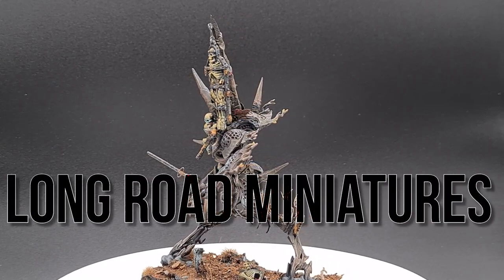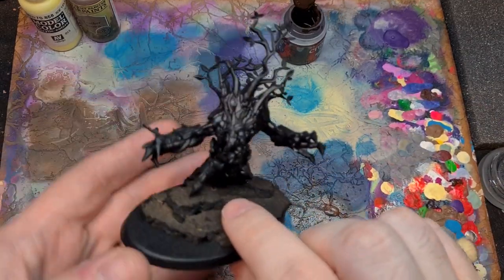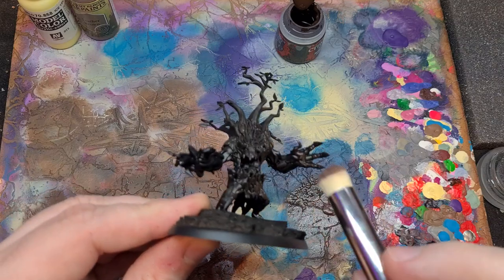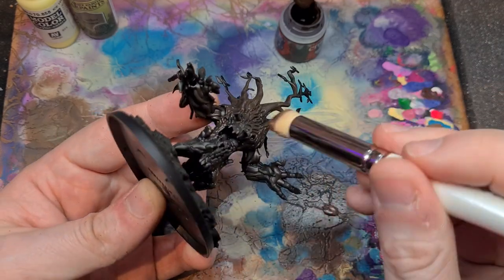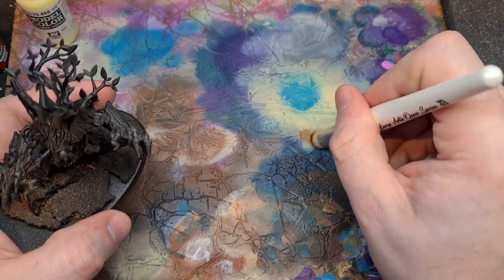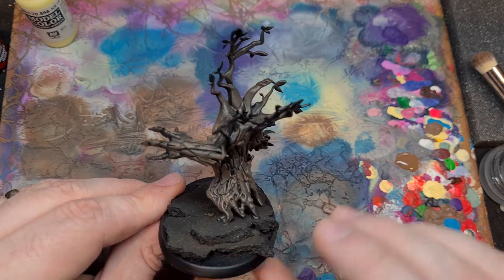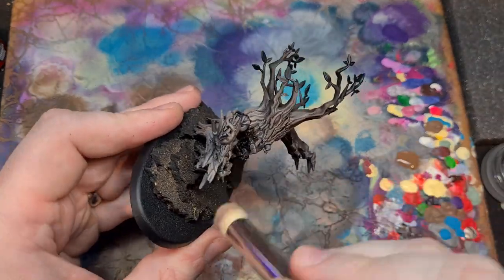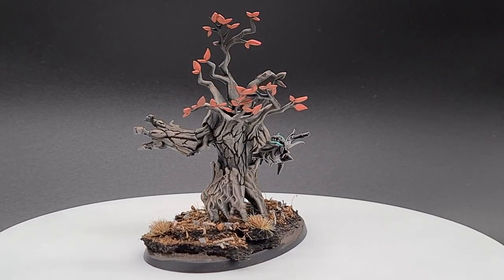How To Paint Wood & Sylvaneth (3 Colours, 1 Brush)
This is the method I use to get quick, easy wood colours on my undead Sylvaneth. All it requires is three paints: Rhinox Hide (Citadel), Leather Brown (Army Painter) and Ice Yellow (Vallejo), and one drybrush! So far it's proved to be quick and effective, which is very useful when you've got another 30 models to paint with 6 more on the way...